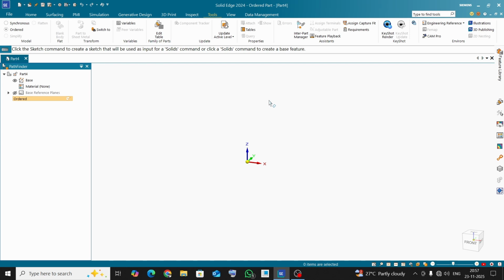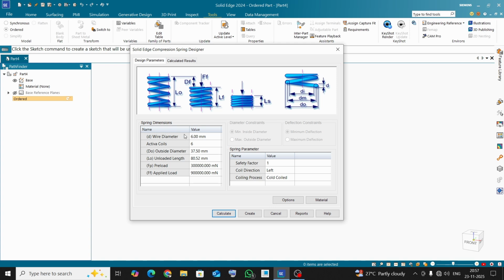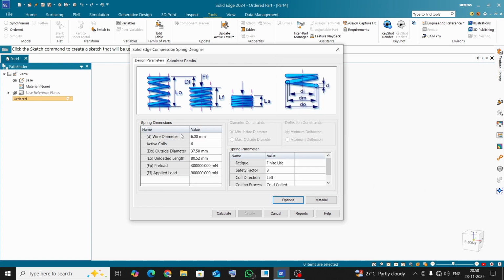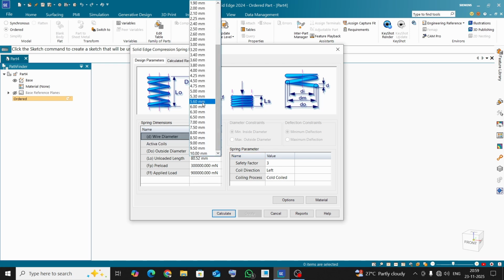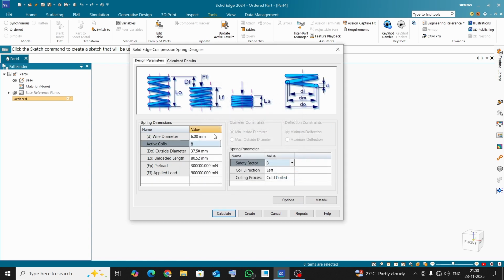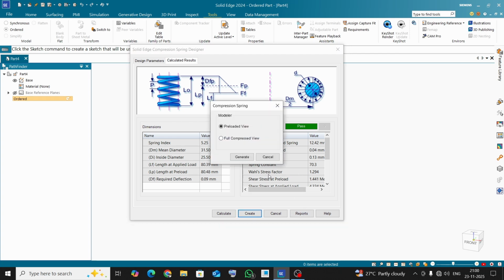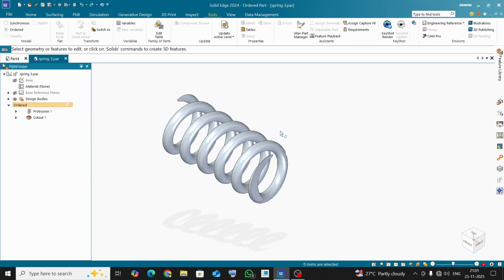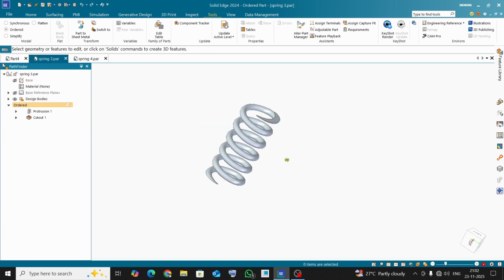solid edge spring design tutorial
solid edge tutorials for beginners
solid edge spring design

Learn how to design helical, compression, and torsion springs in Solid Edge with this easy step-by-step tutorial.